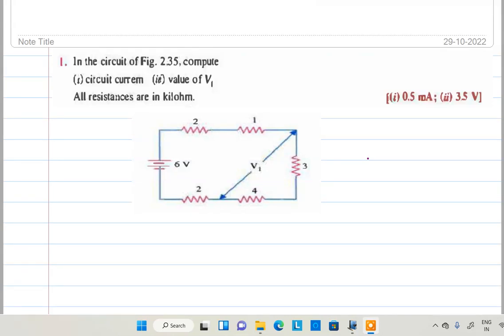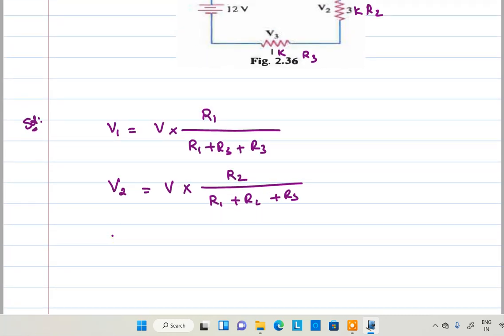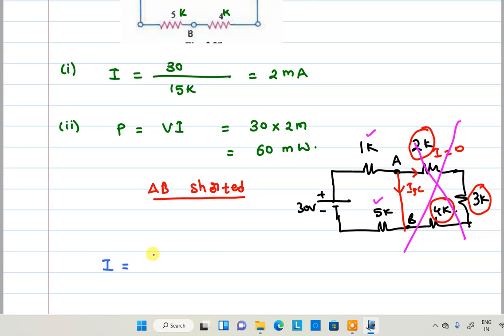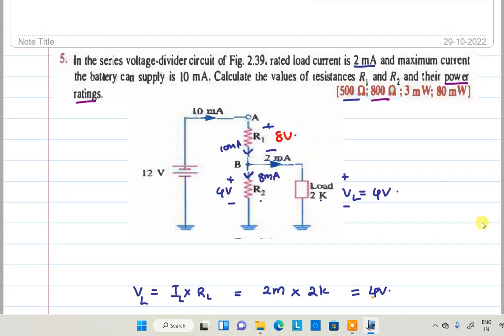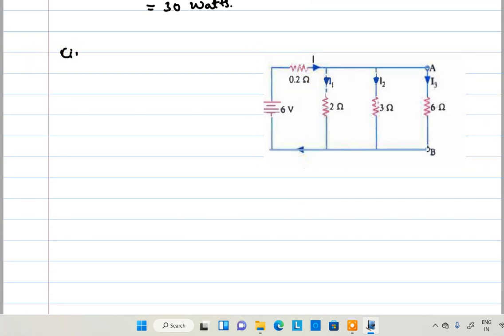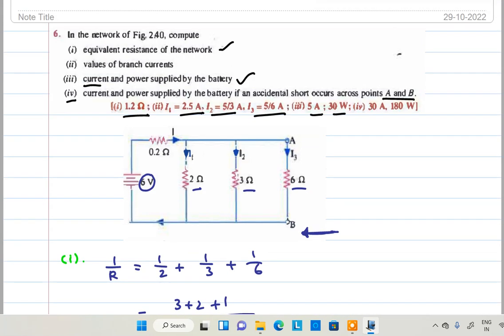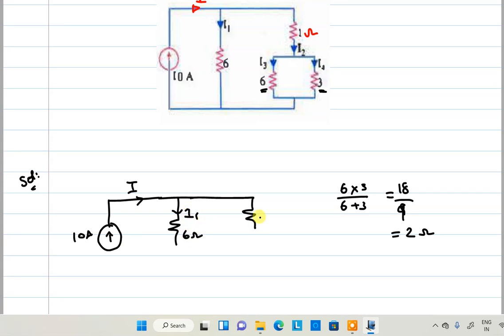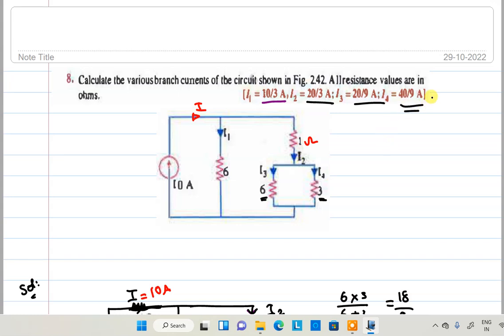UNIT-1// CHAPTER-2: CONVENTIONAL PROBLEMS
KVS WE TGT